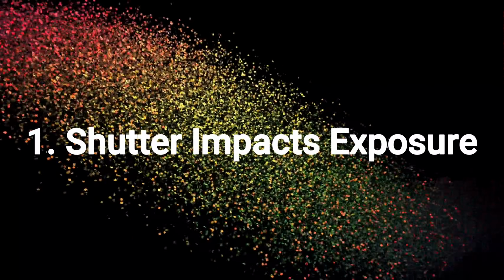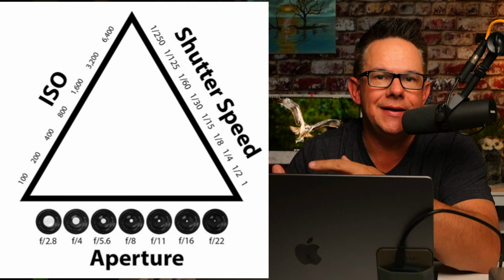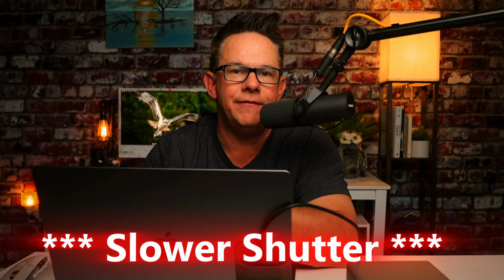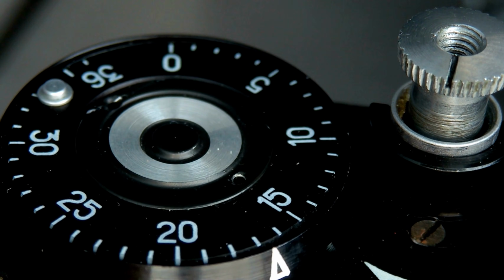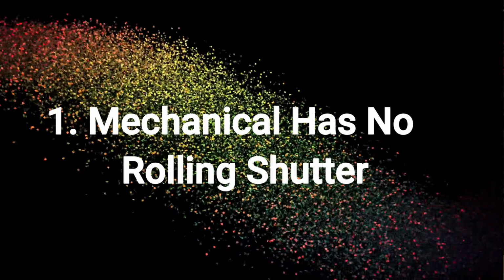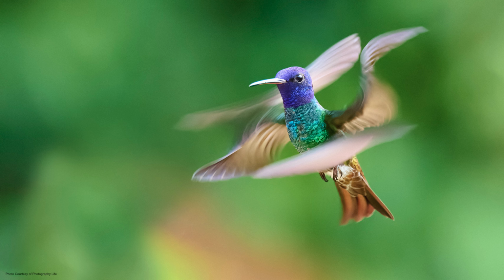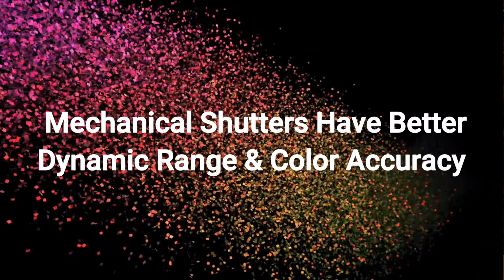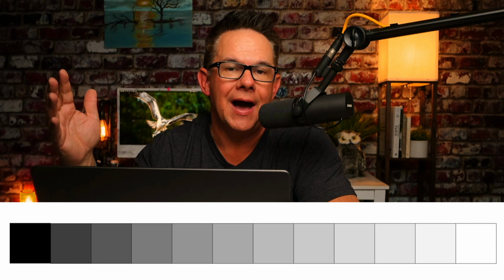Mechanical vs. Electronic Shutter: It Could Be Killing Your Photos!!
Your choice of shutter could be killing the quality of your images without you ever realizing it!!  Let's take a closer look in this video to ensure you're making the right decision!!

Cameras

Lenses

Monopods & Tripods

Innorel RT80C Carbon Fiber Tripod

Accessories

Education